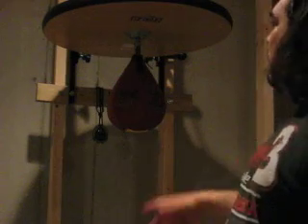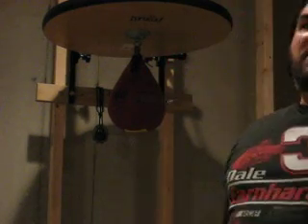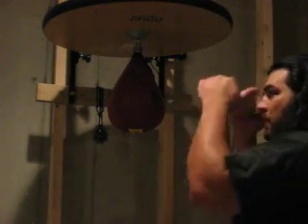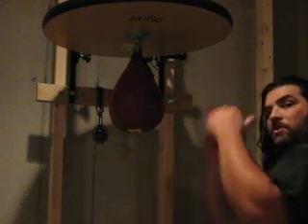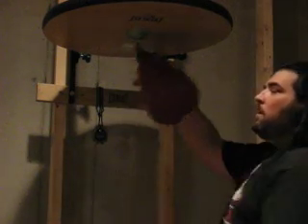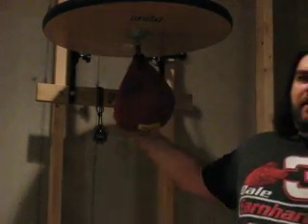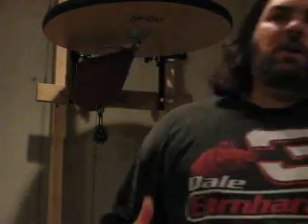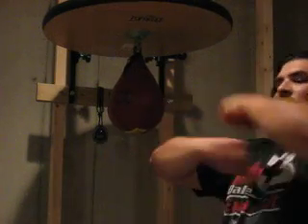THE Bigragu How to Vid: Beginning Speed Bag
I finally got a speed bag/platform after not having one for over 2 years!  I wanted to create an instructional vid for my beginning boxers.  I go thru the stance, cadence/rhythm, count and technique to help the beginning boxer/fighter.  Then the lights go out on me!